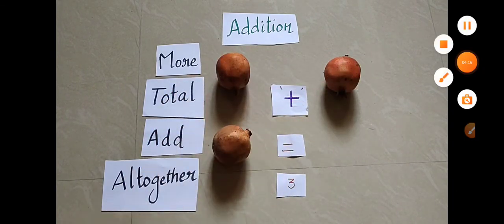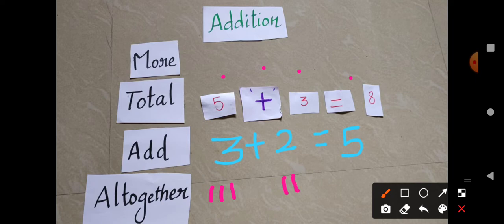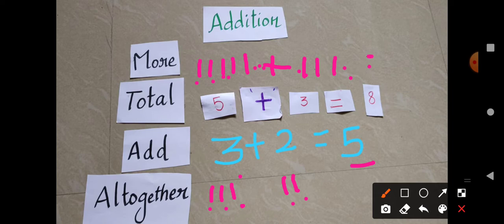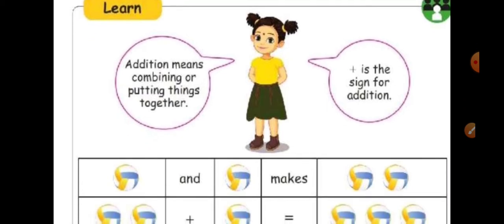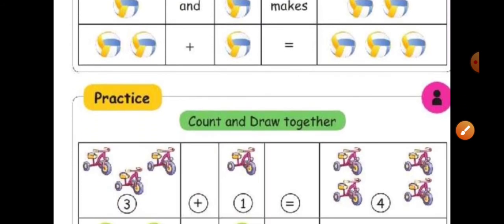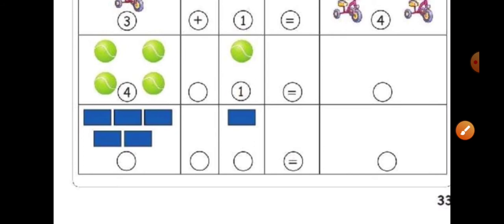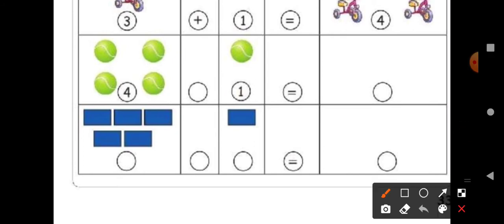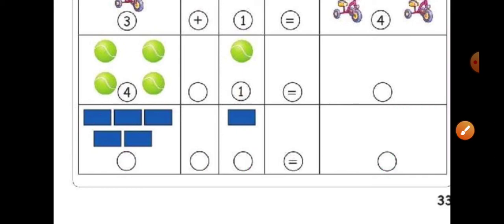Maths|Class:1| Unit:2 | 2.2 Addition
1.. More
2. Altogether
3. Add
4. Total